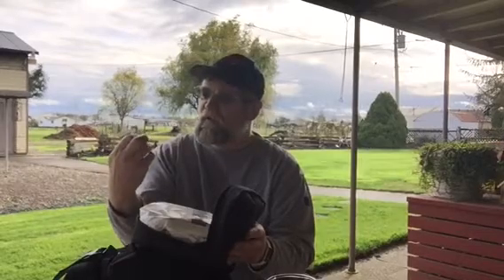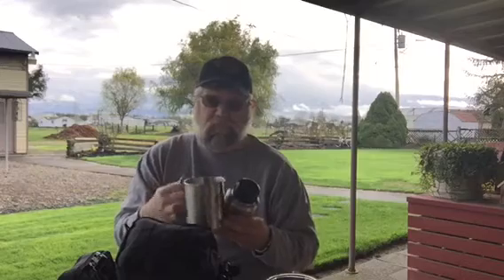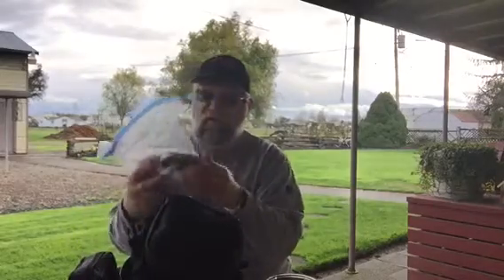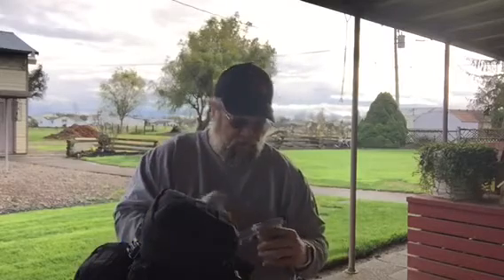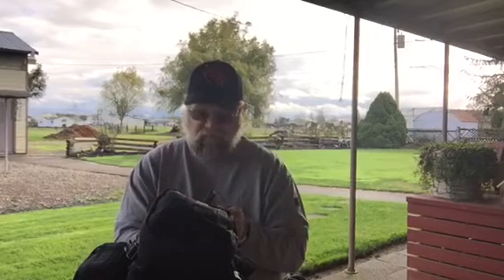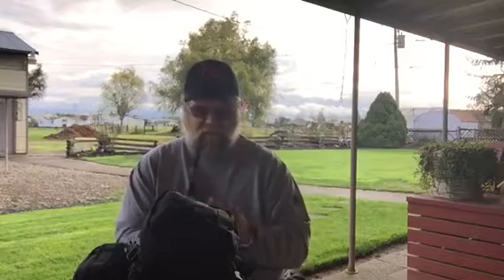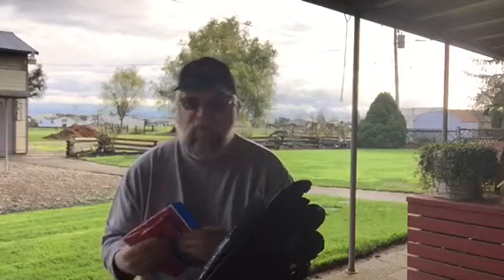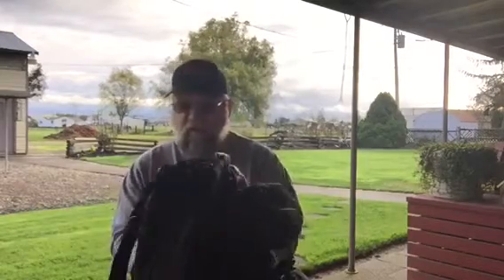Bugout Bag for the Road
As a truck driver I may be in a situation where I am stranded or unable to stay with my truck. I created a small bugout Bag I take with me on the road.